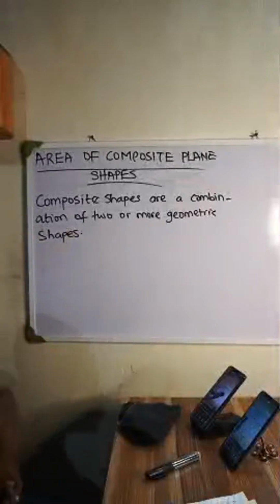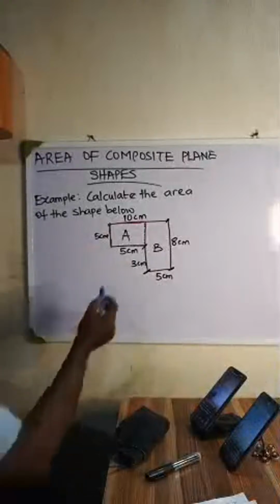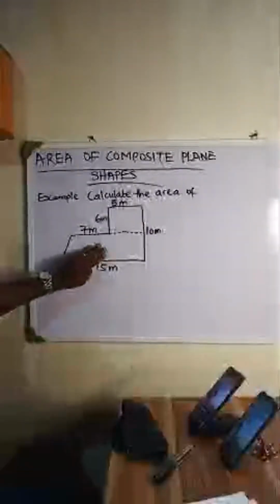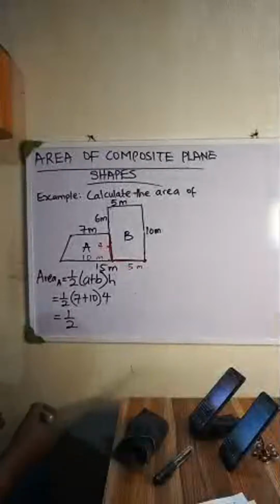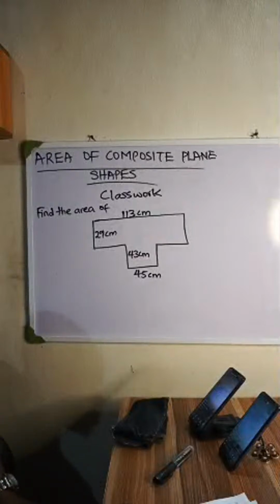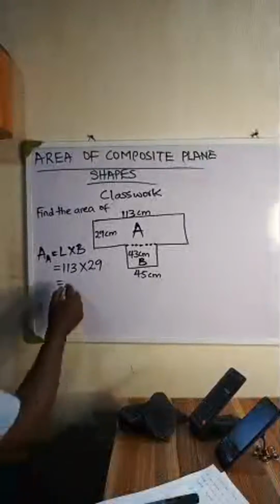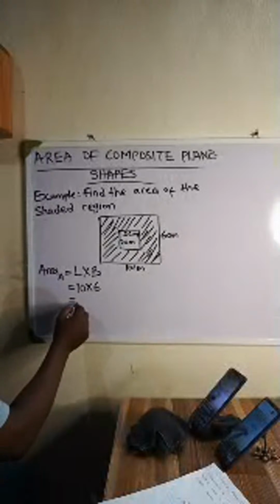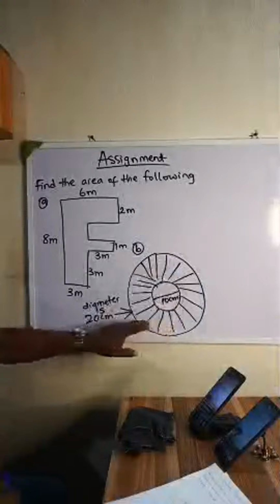Area of Composite Plane Shapes